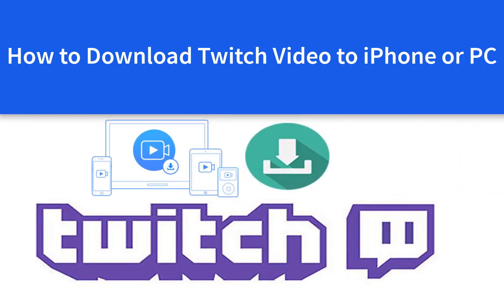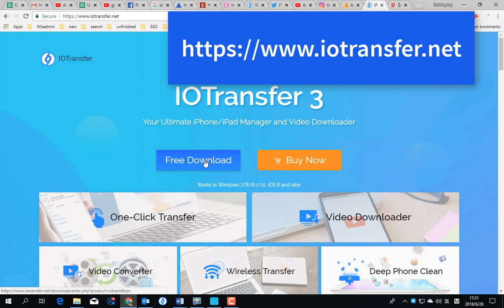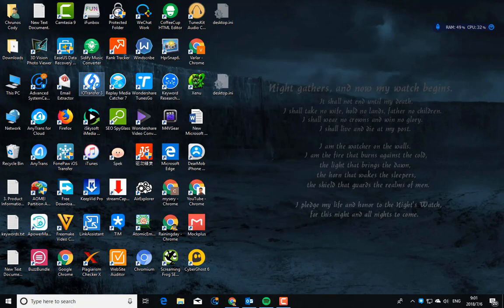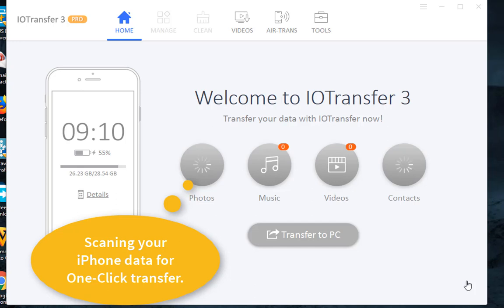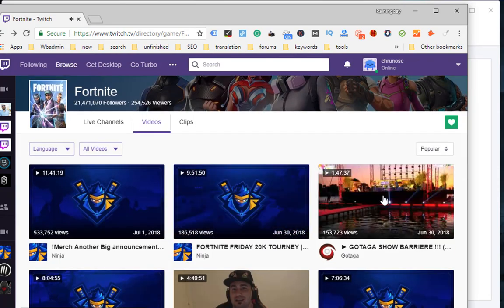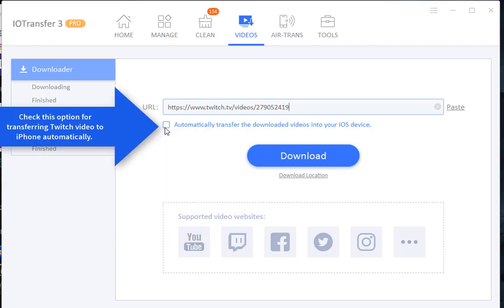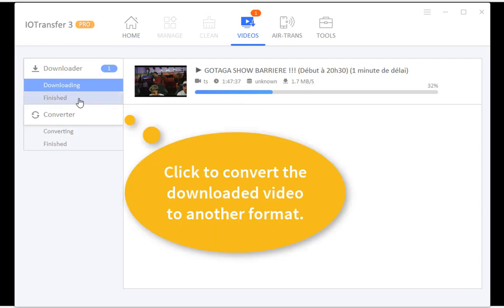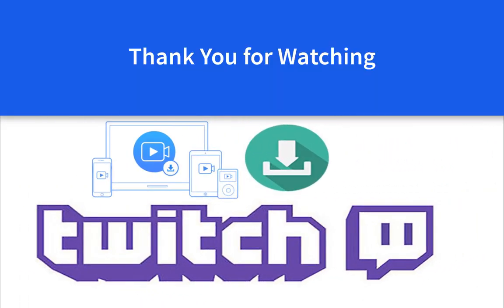How to Download Twitch Videos to PC, iPhone or iPad 2018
Learn how to download Twitch videos to your PC, iPhone, or iPad. All you need is this tool IOTransfer.
Twitch is a popular online service for watching and streaming video games broadcasts. If you sign up for the Twitch Premium membership Twitch Prime, you can download Twitch videos for offline view. How to download videos from Twitch to PC/iPhone with a free subscription?